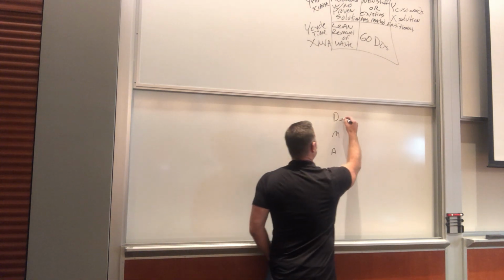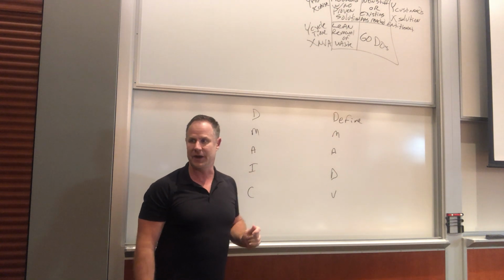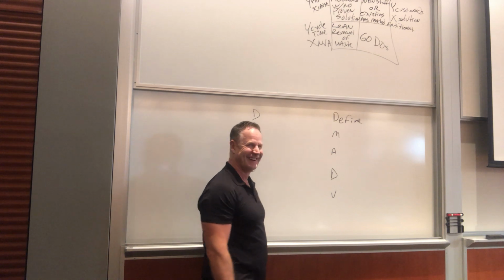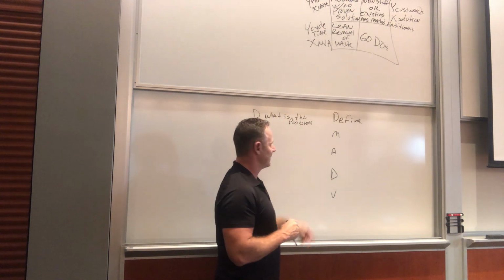September 17, 2018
Difference between DMAIC and DMADV